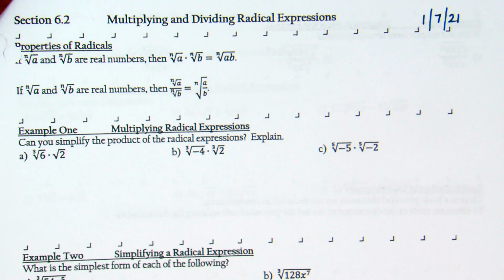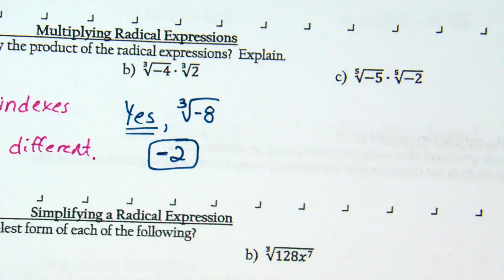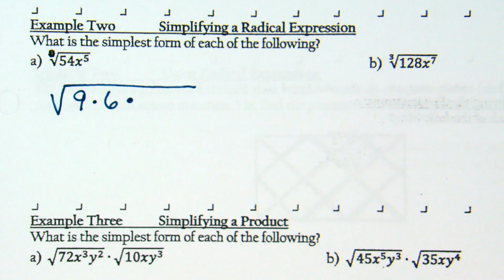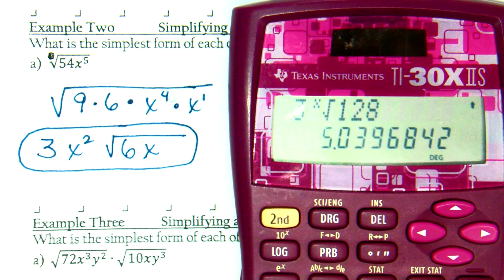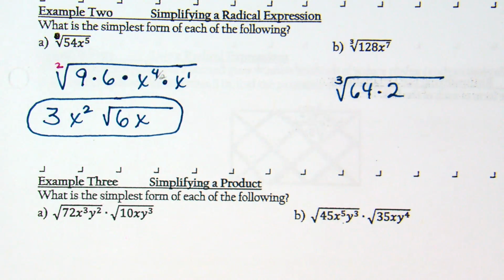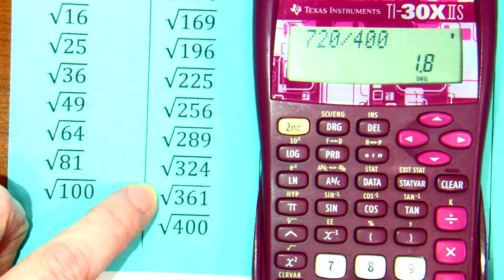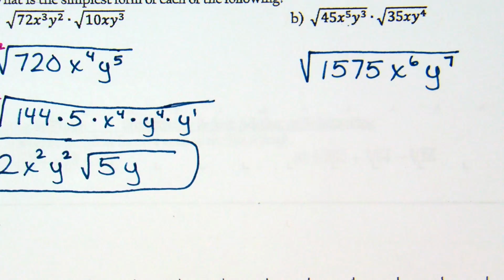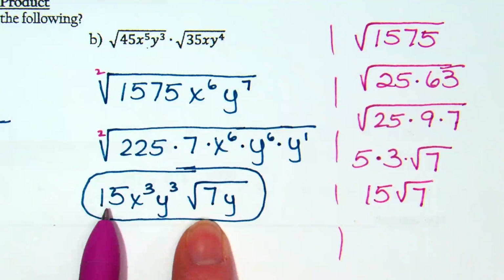Lesson 6 2 Period 6